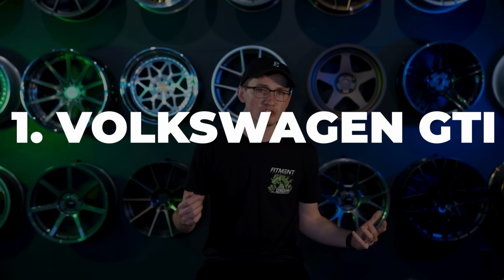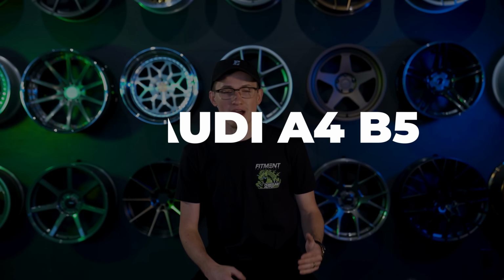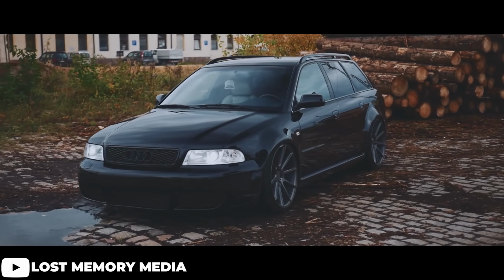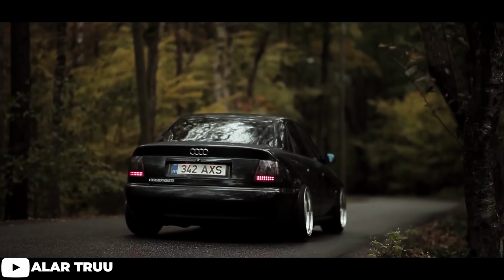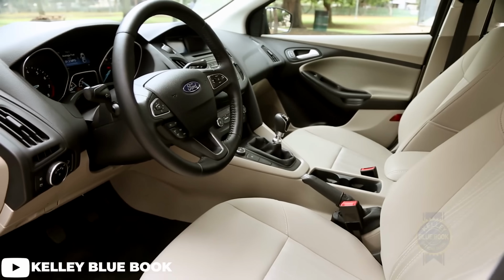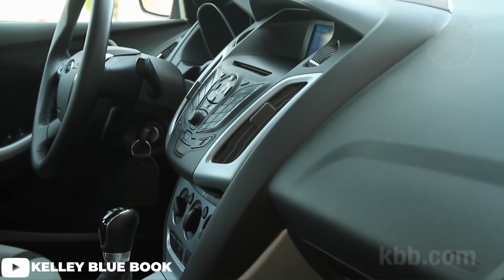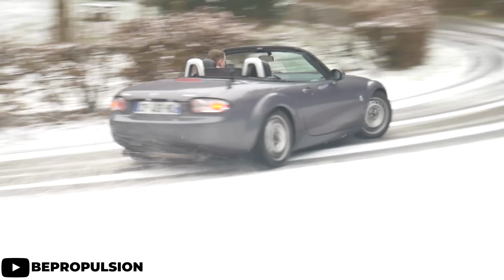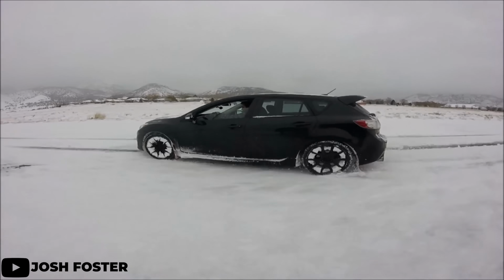The Top 5 BEST Winter Beaters!?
Browse Wheels, Tires & Suspension Here!

Driving in winter sucks, people forget how to drive, everyone panics, and the roads are absolute trash, but if you have the right vehicle, the winter can become a wonderland. Today, Alex discusses the Top 5 winter beaters and why there your best option while driving in winter!